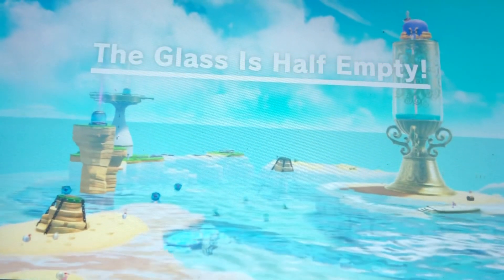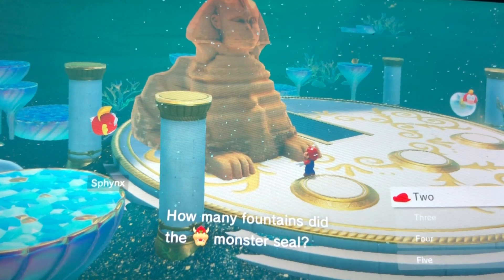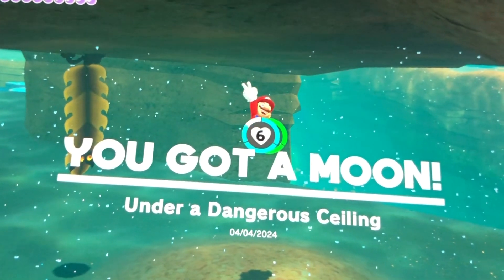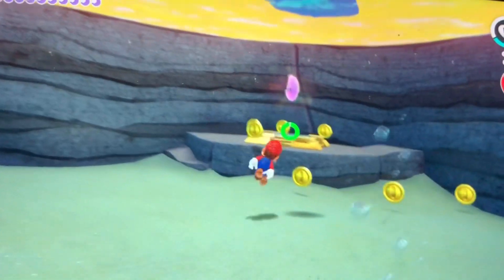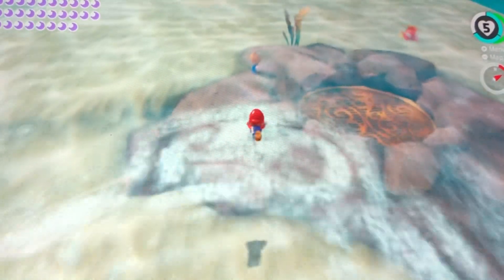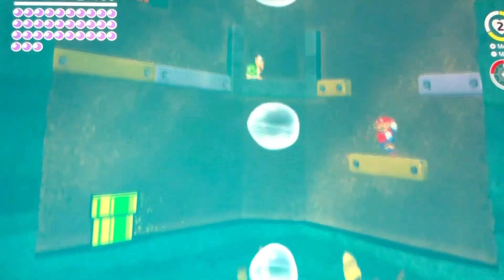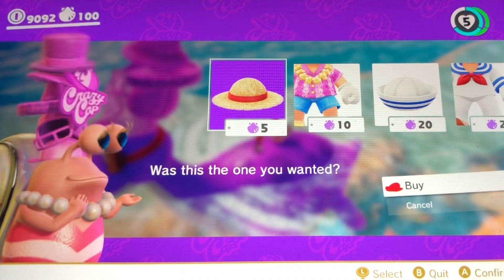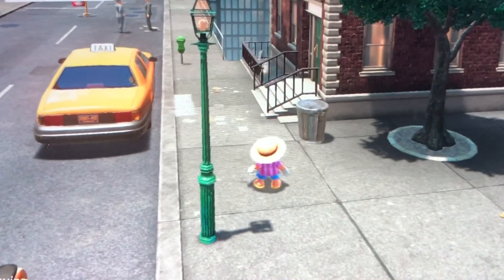Super Mario Odyssey Power Moon Hunt Part 9: Seaside Kingdom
It’s a beautiful day in the Seaside Kingdom. Perfect for relaxation and Power Moon hunting.